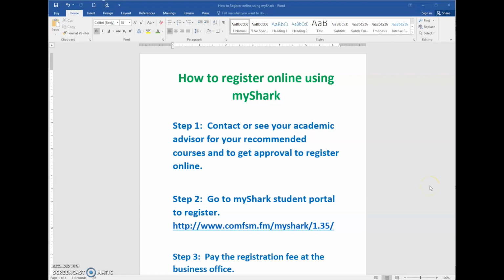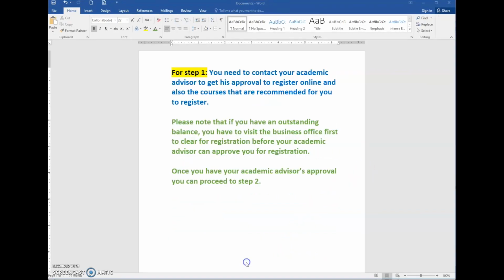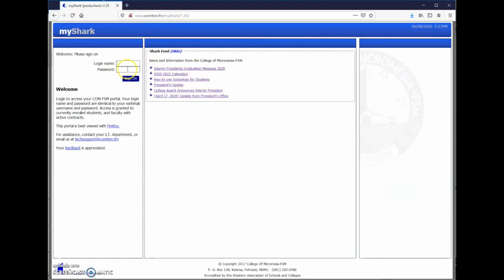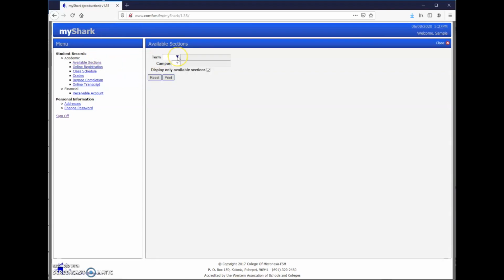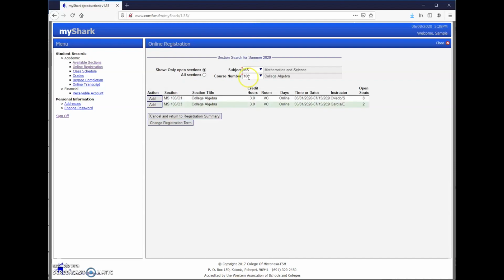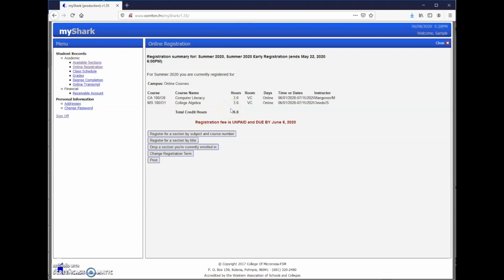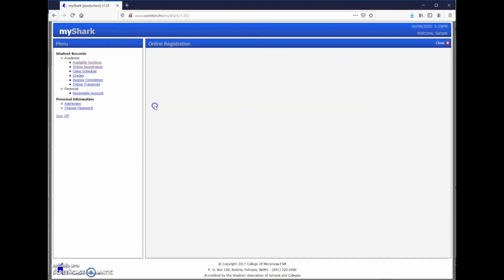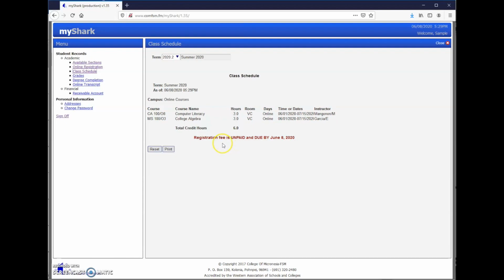On line Registration Tutorial